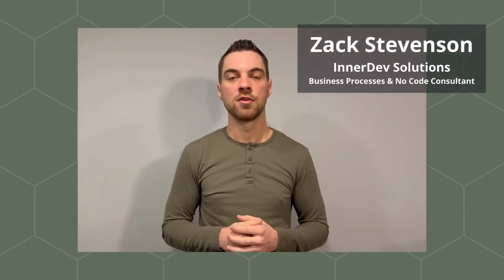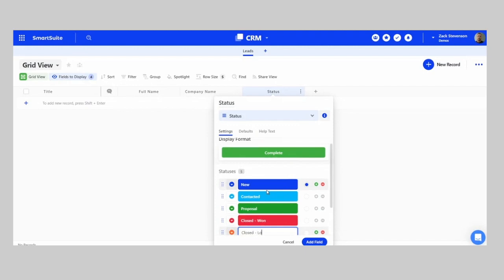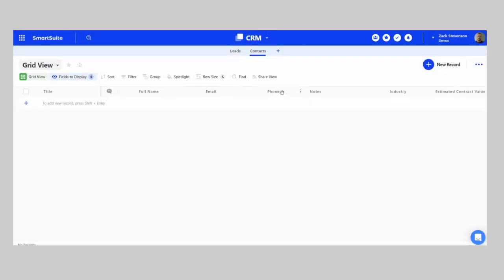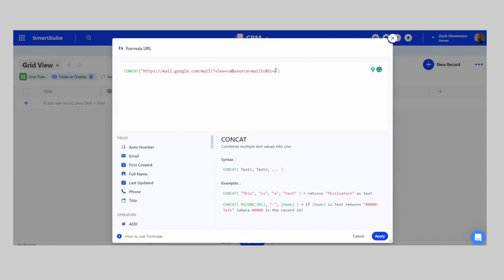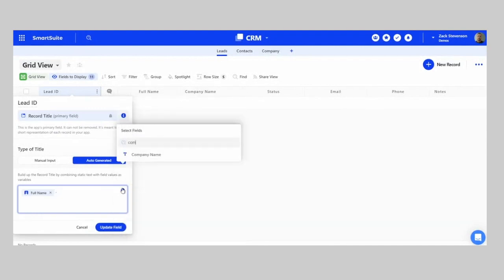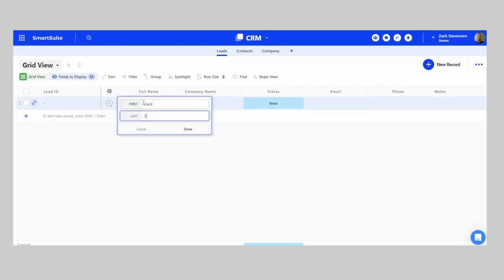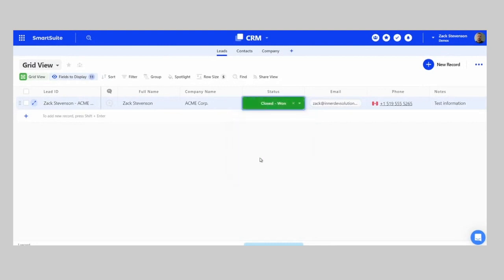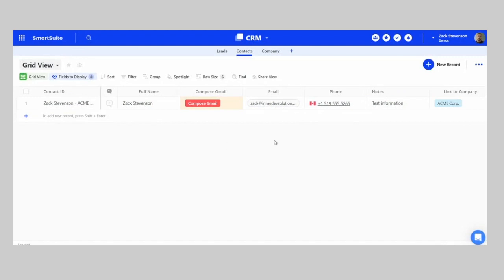Build your own Custom CRM with SmartSuite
Learn how to build your own custom CRM with SmartSuite in this step-by-step tutorial. We’ll show you how to create a CRM that is tailored to your business needs.

Table of Contents 📖 ⬇️

0:00 - What this video covers
0:27 - Leads App Setup
3:42 - Contacts App Setup
4:45 - Compose Gmail Button
5:55 - Company App Setup
7:58 - Add Sample Data
9:15 - Build an Automation
12:00 - Automation History